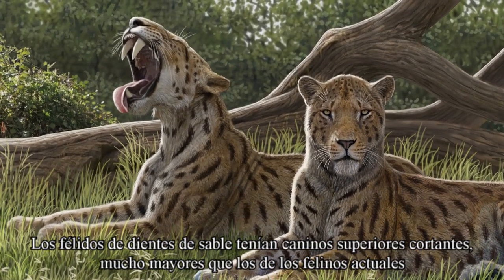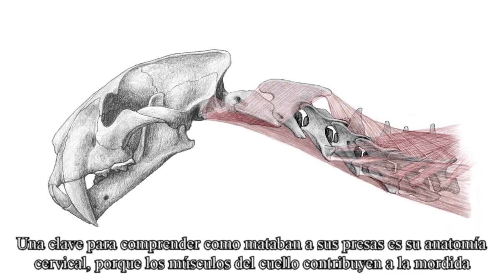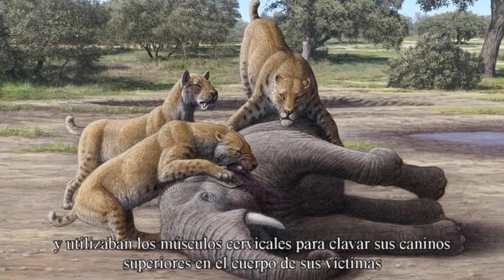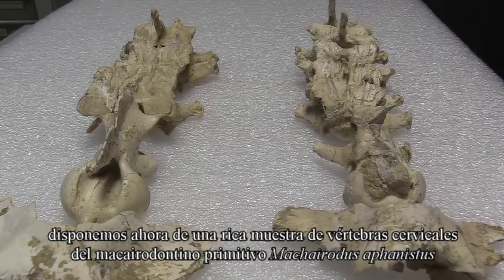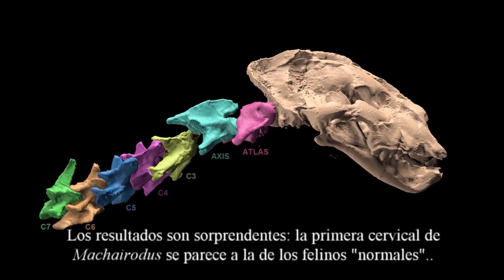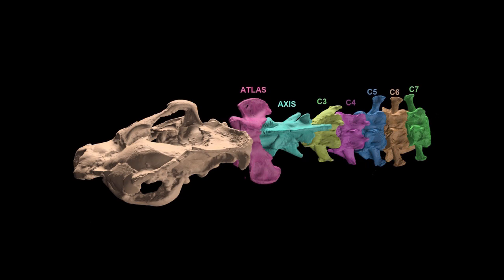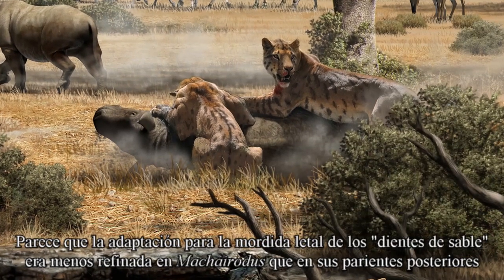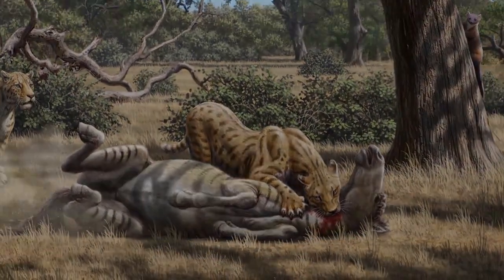Cervical anatomy of Machairodus aphanistus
This is a summary of our recent research about the neck anatomy of the sabre-tooth cat Machairodus aphanistus from the Miocene of Batallones, and its adaptations for the specialized machairodontine killing bite.